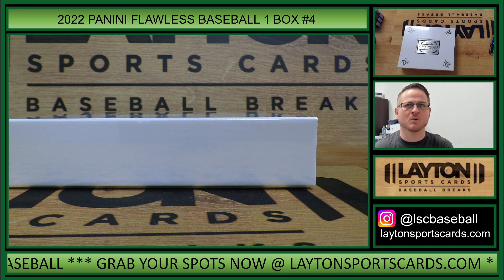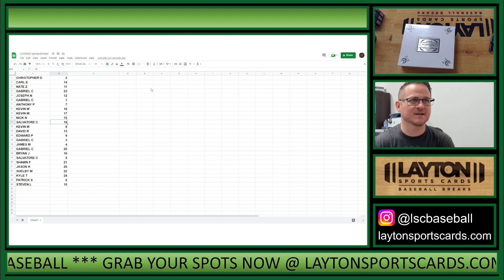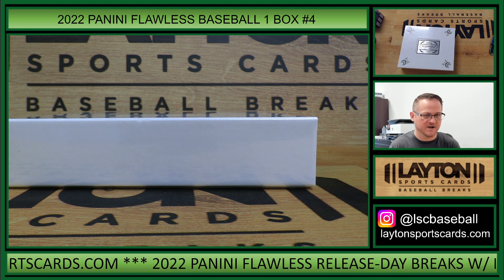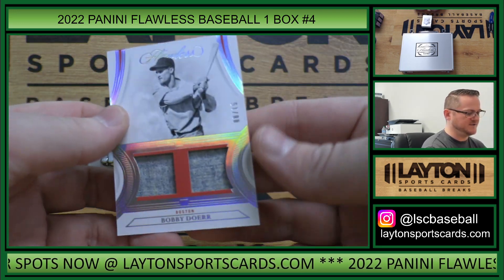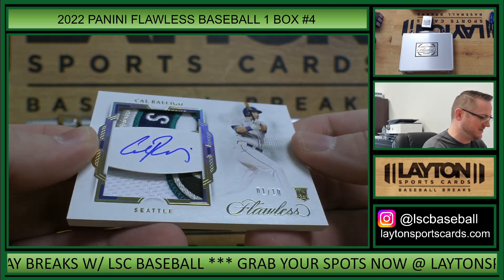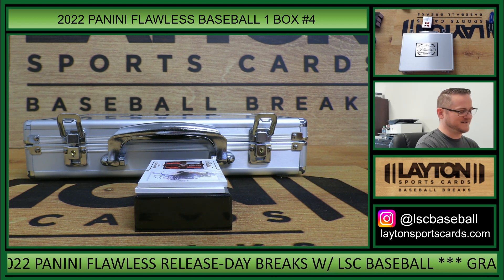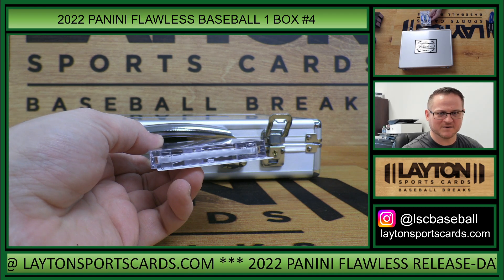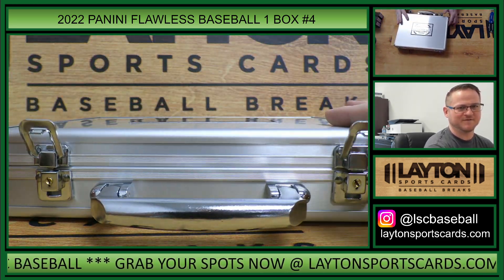2022 Panini Flawless Baseball Hobby 1 Box Break #4